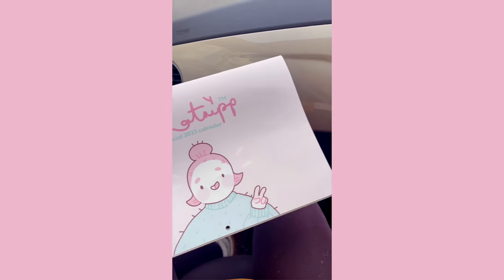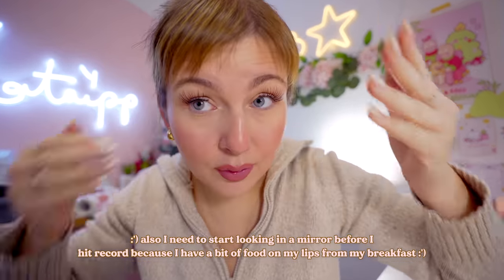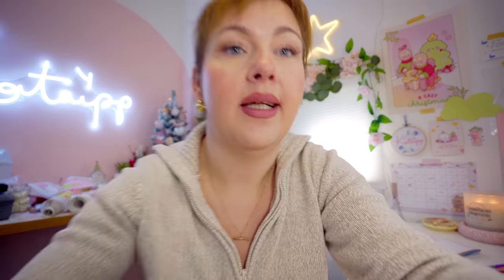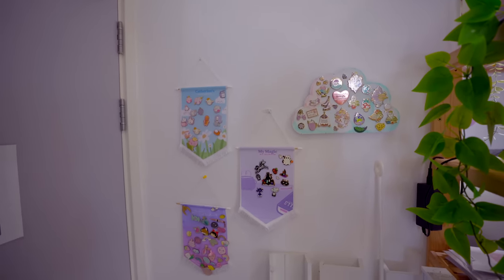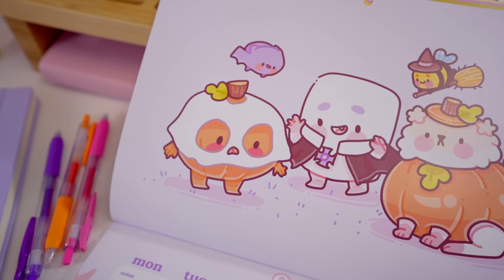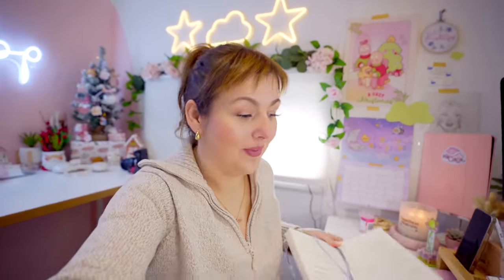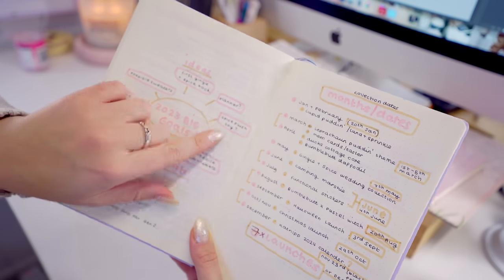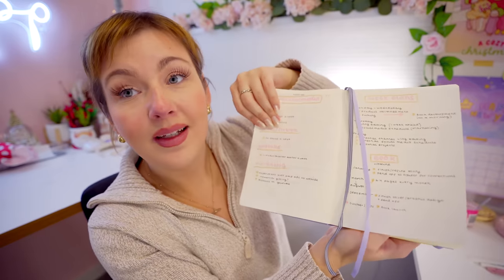STUDIO VLOG ✤ Im changing my business....my business plan for 2023 (Here's what I am going to do)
Right. I've learnt alot running my small business in the last few years and going forward into 2023, we are going to be changing things!

Join us in this weeks small business diaries/studio vlog as we sit down and together write a wholllle new business plan for 2023!

Love,
Catherine

✩  babybluu ✩
🌧 ETSY STORE

🍄Editor: FCPX

🌸 Chapters 🌸